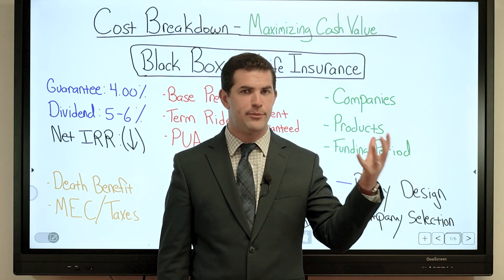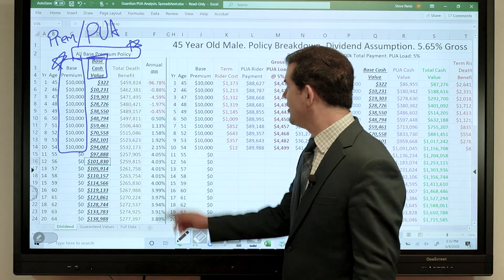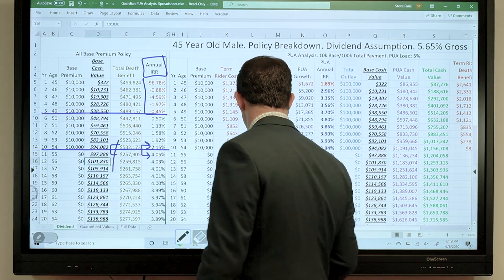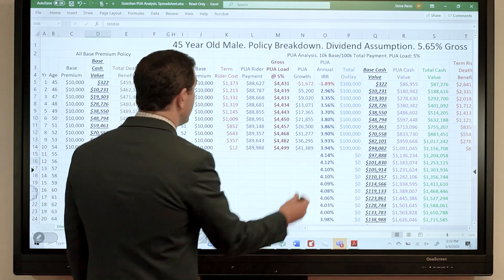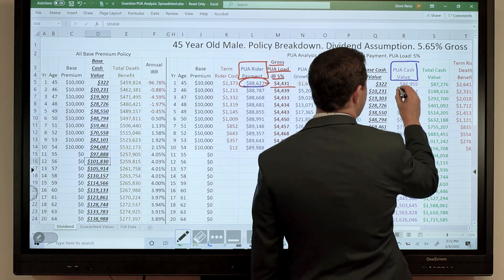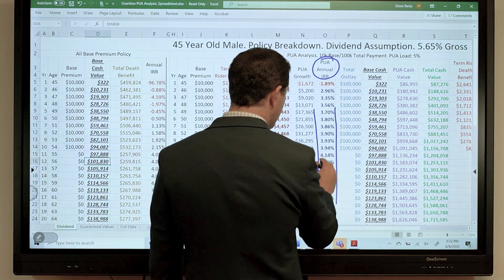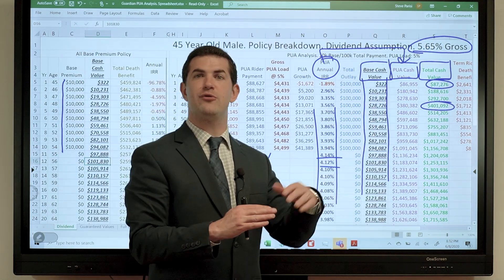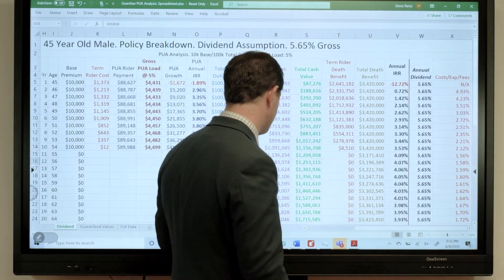Cost Breakdown: Maximizing Cash Value - Part Two | IBC Global, Inc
Timestamps:
00:04 Continuation of Previous Video
03:02 RPU - Reduced Paid Up Option
08:36 Why Put Money in PUAs (Positive Growth)
11:27 A Look at the IRR
13:50 Contact Information